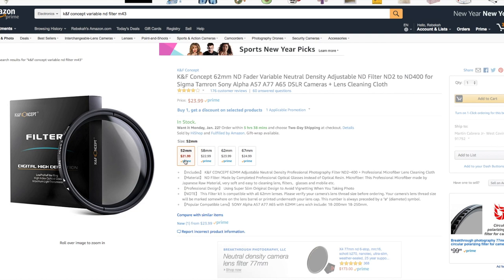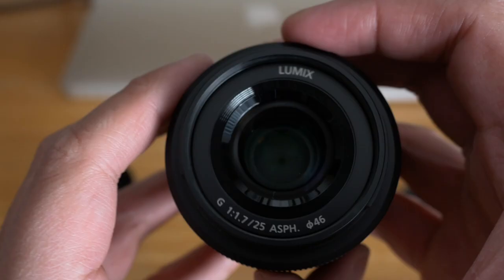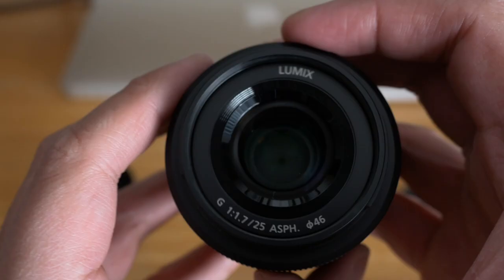Best Budget Variable ND Filter?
Variable ND filters are really valuable tools when it comes to filmmaking because they allow you to control your exposure in bright daylight without having to adjust any in-camera settings.

Here's the one I use (K&F Concept)

Main Camera
Mini Tripod
Main Lens
2nd Lens
ND Filter

== Music ==

"Kumomi" - Nujabes
"Once Upon A Time In Detroit" - Epidemic Music